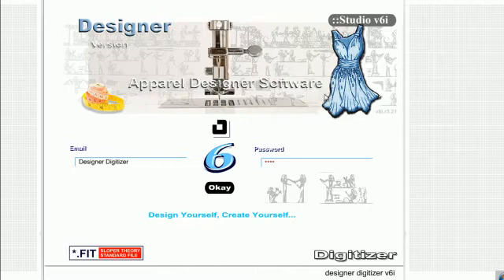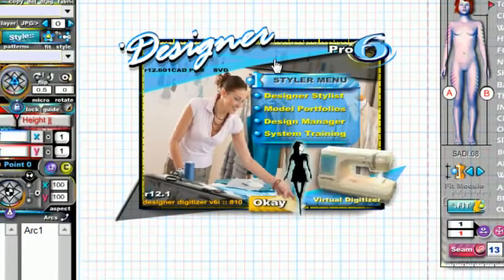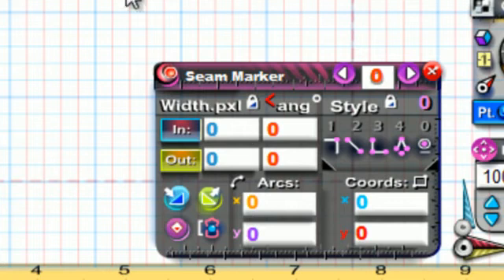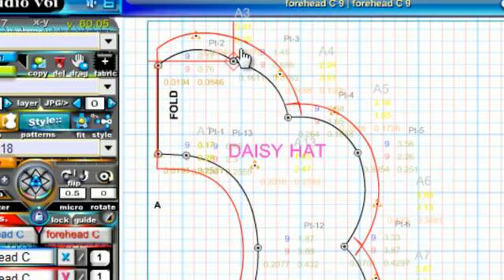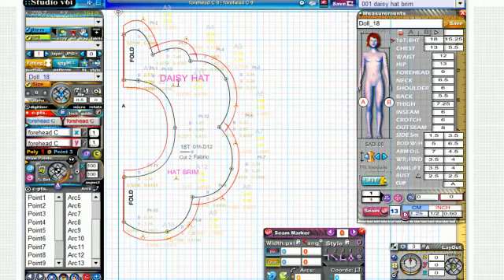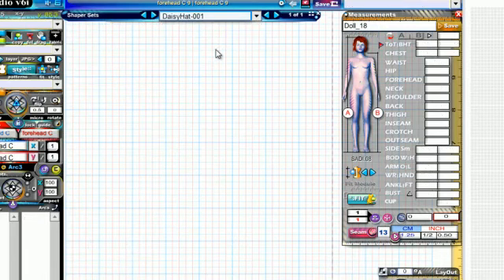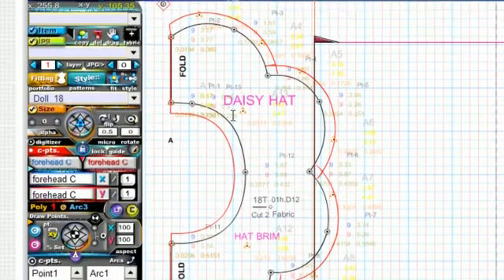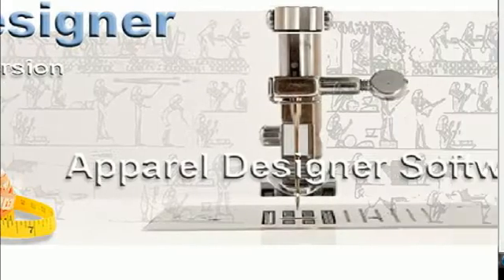How to make digital patterns intro to digital pattern design in designsew designer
start creating digital patterns for your sewing projects in designer in virtual apparel by designsew